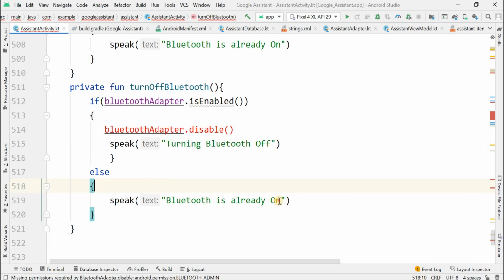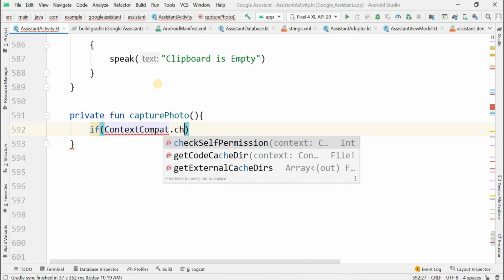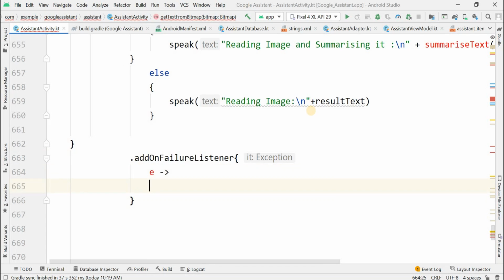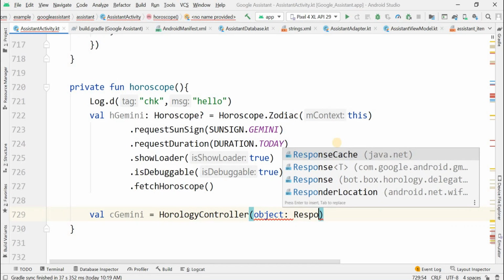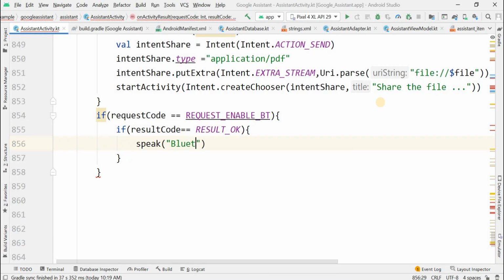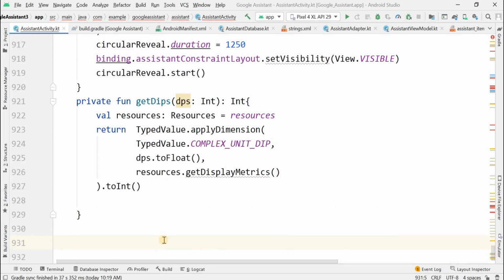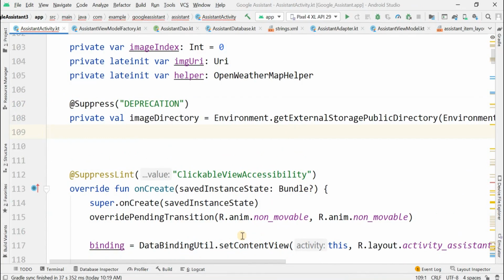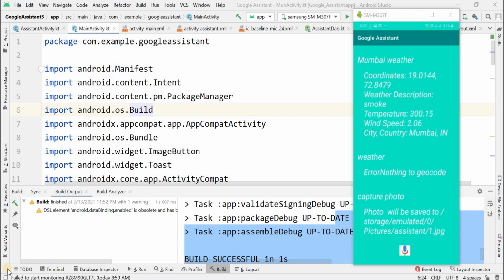Google Assistant App Tutorial in Android Studio | Voice Assistant App in Android Tutorials | PART 5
In this video series the Voice Assistant App in Android Studio is developed for the learning purpose. This is part 5 of this video series.
Google Assistant Clone in Android Studio